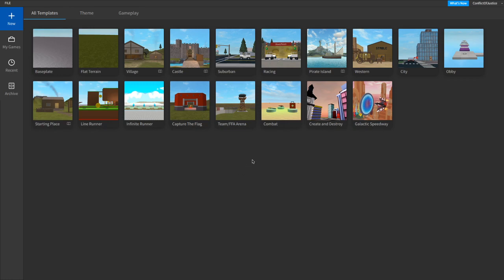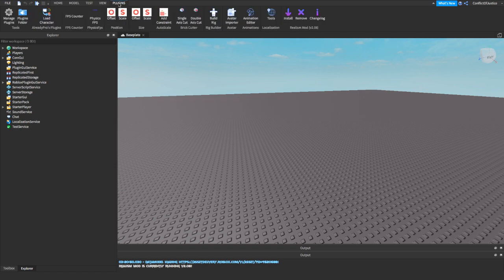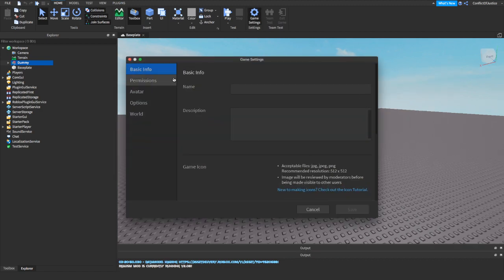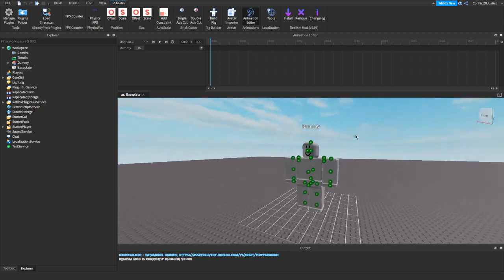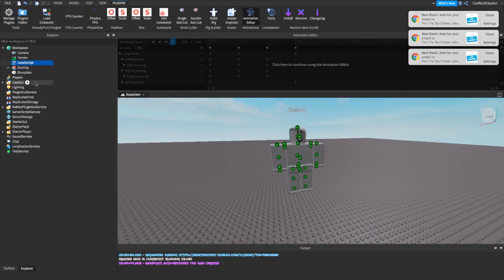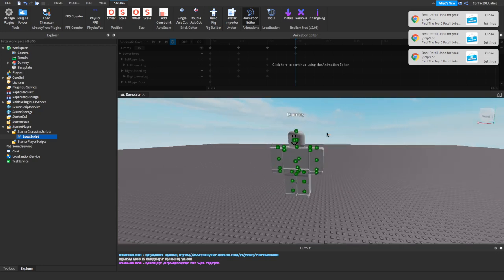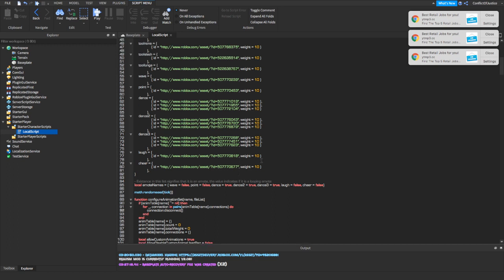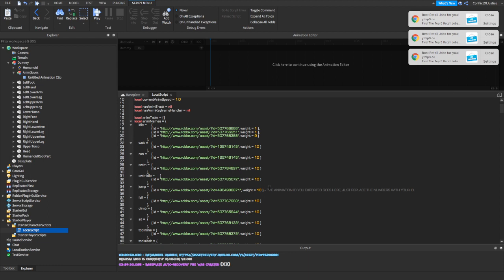How To Make Your Own Jumping Animation on Roblox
Today i will be showing you how you can make your own jumping animation on roblox. This will the the fastest and easiest way, i will also be doing a giveaway once we reach 2,000 subscribers. Hello everyone! Candy here, i will like to say thank you for the support. I really appreciate it.

✪ Socials!